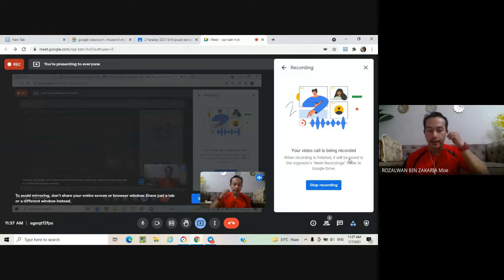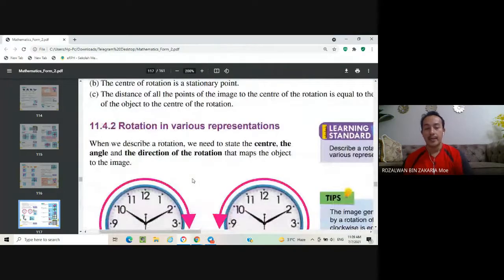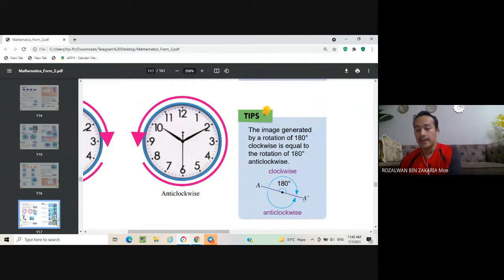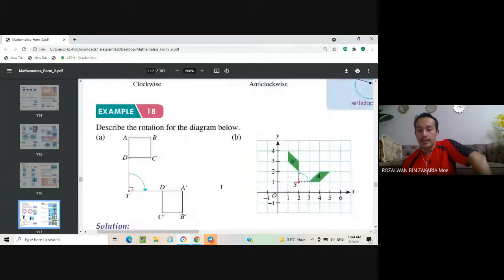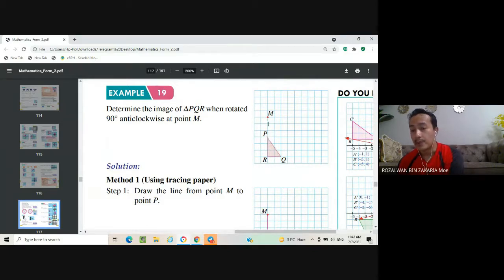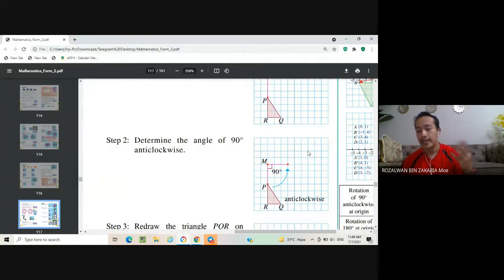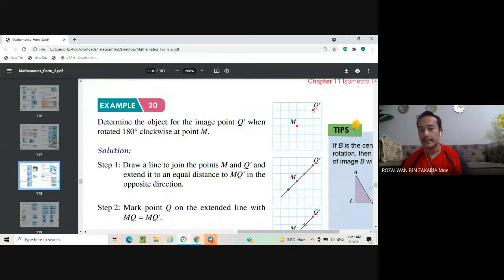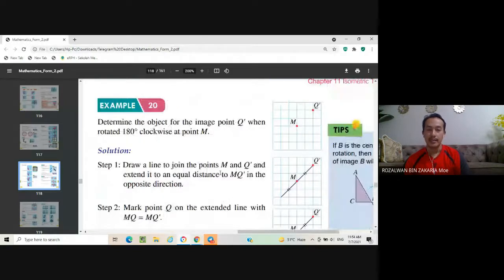isometric transformations: rotation